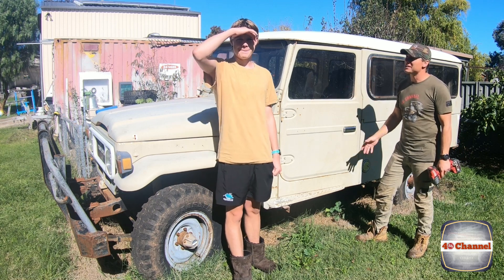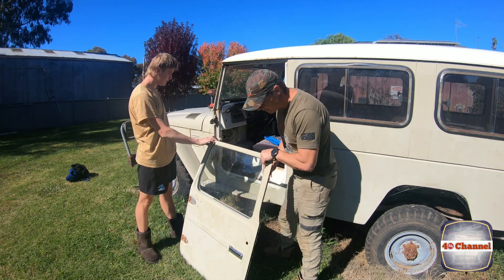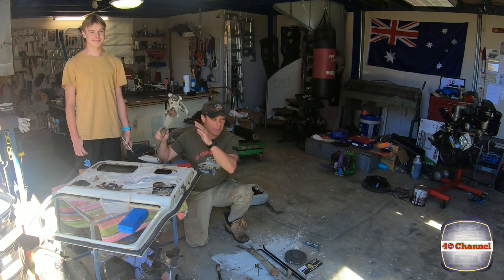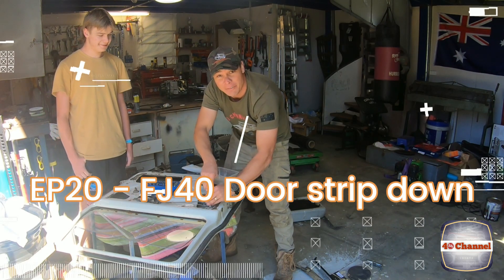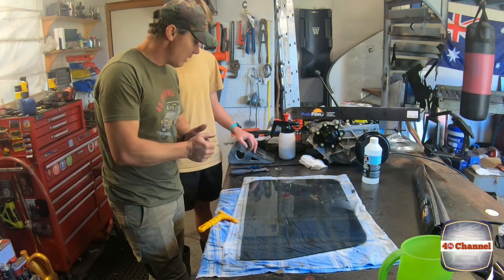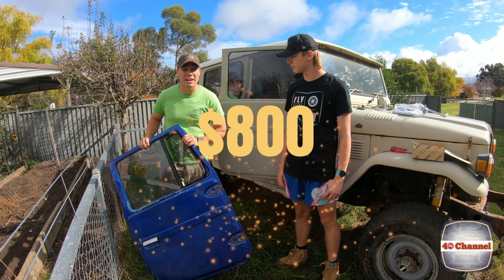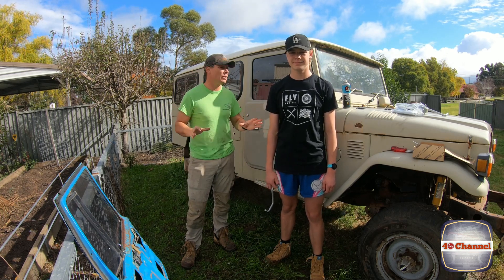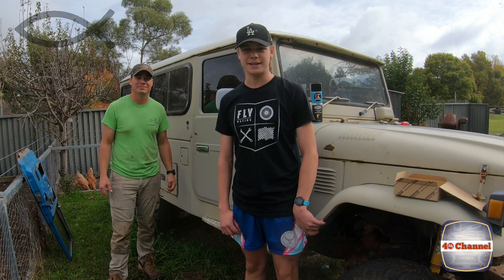S2EP50 - getting the FJ45RV ready for the outback, Strip and repair the doors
Jack and rip off the old door and use what we have laying around in the shed with new rubbers and bailey channel to rebuild the doors and re-install getting ready for the Australian Outback

Links to videos, on Door Strip and rebuild plus window tinting